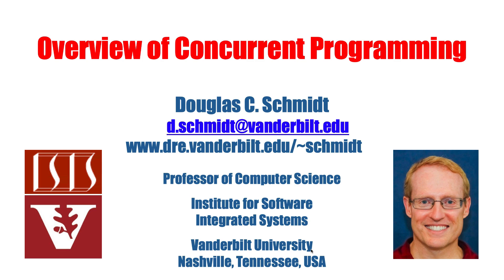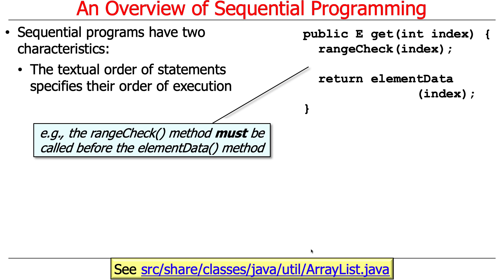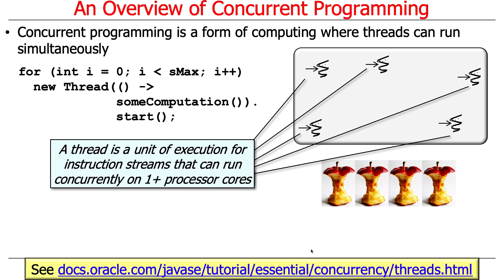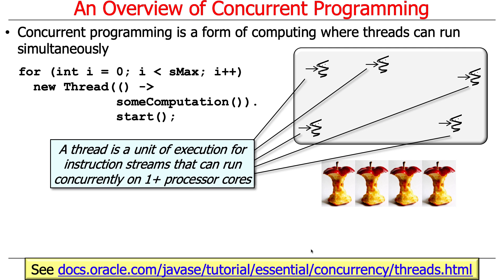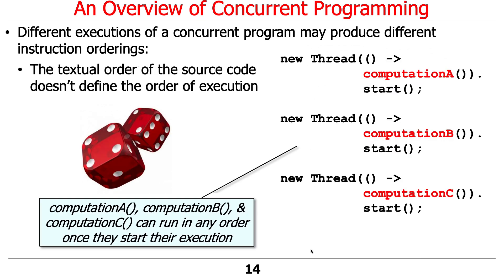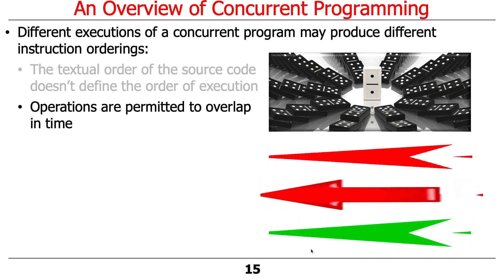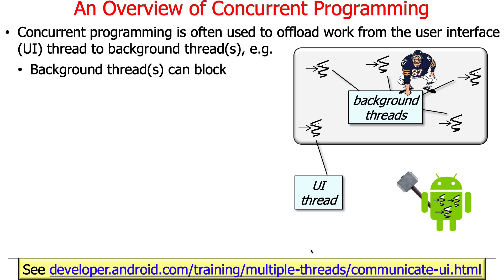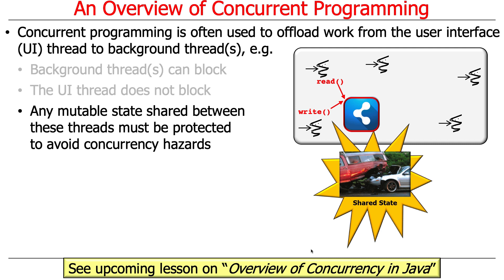Overview of Concurrent Programming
This video gives an overview of concurrent programming, focusing on how it compares and contrasts with sequential programming.